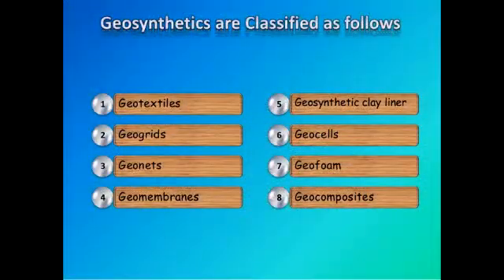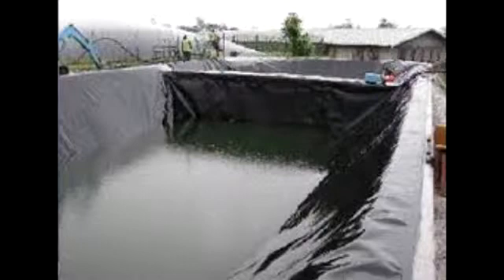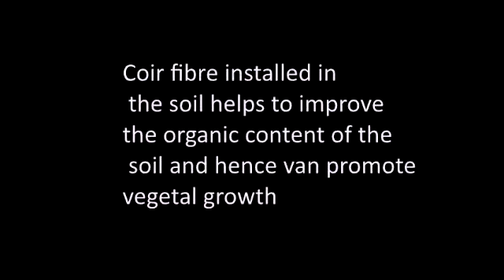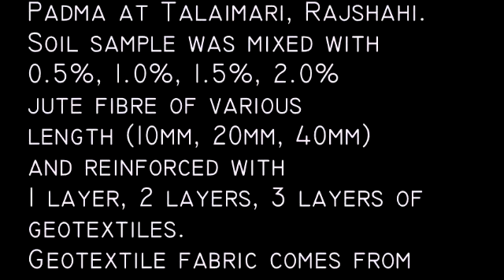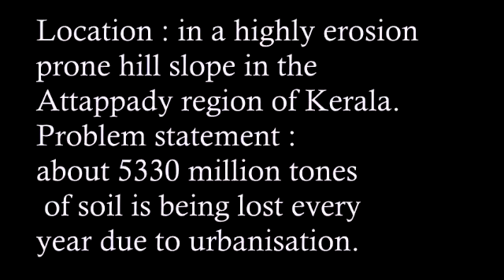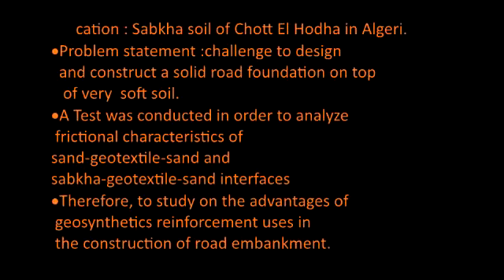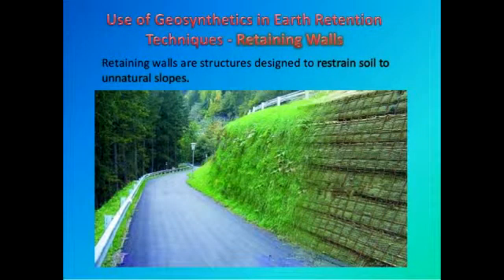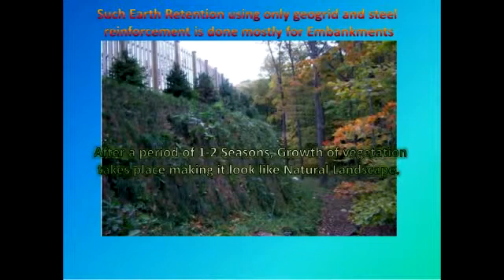group 18 ( geosynthetic in soil stabilization)